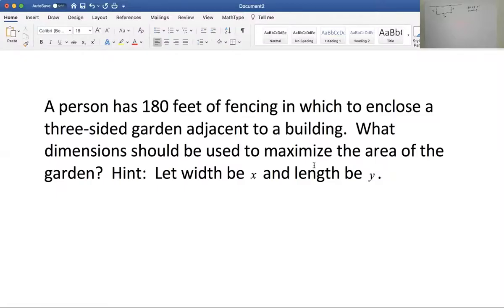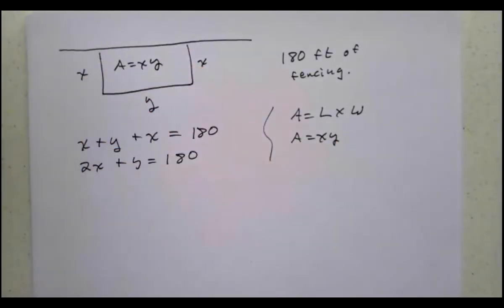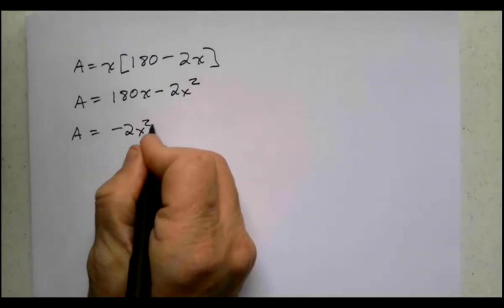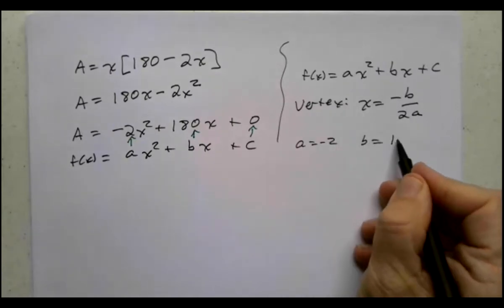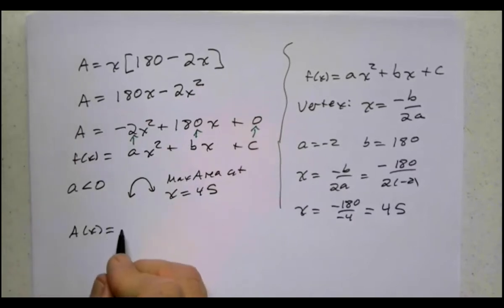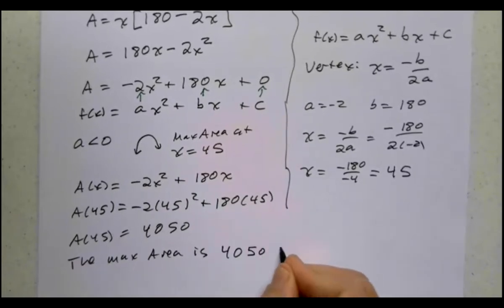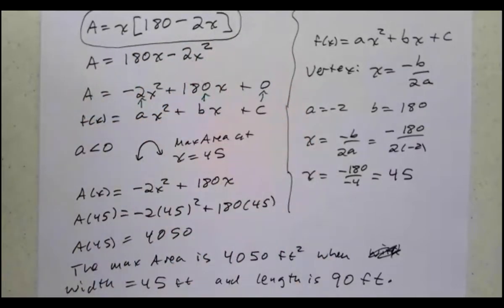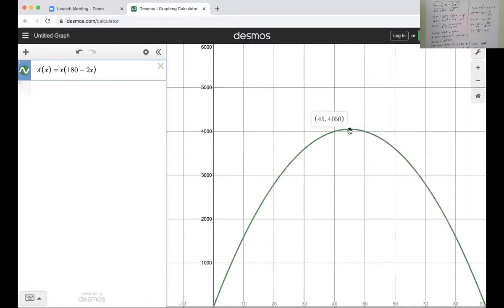Max Area Three-Sided Region Algebra